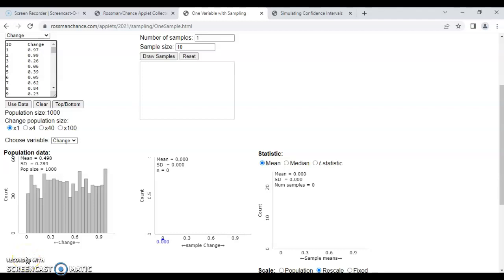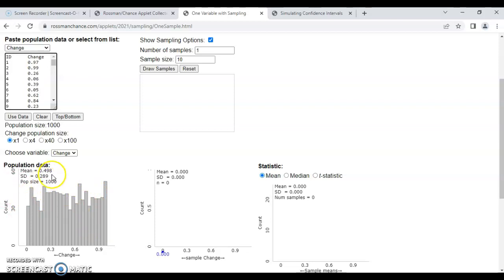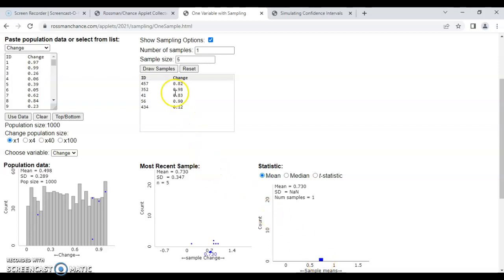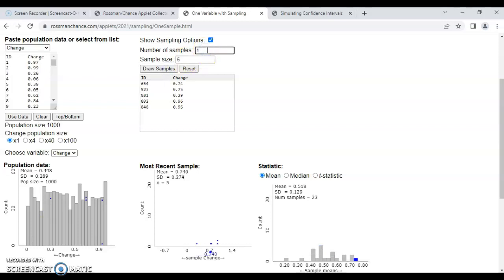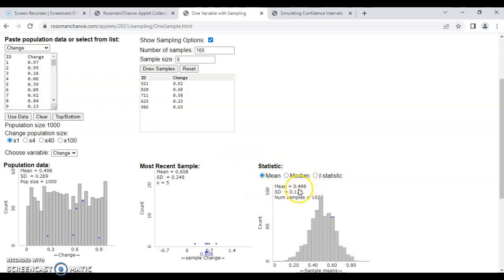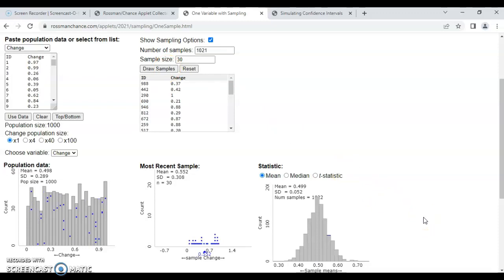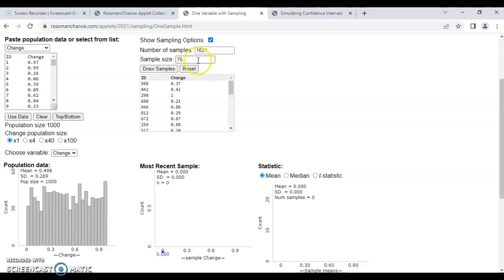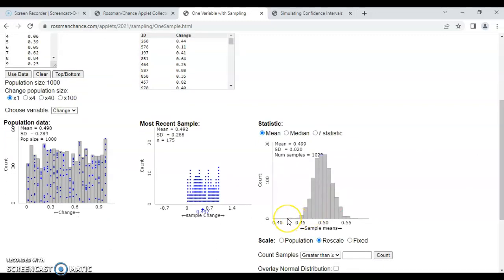Sampling Distributions via Bootstrapping